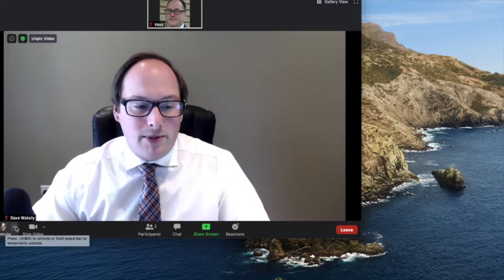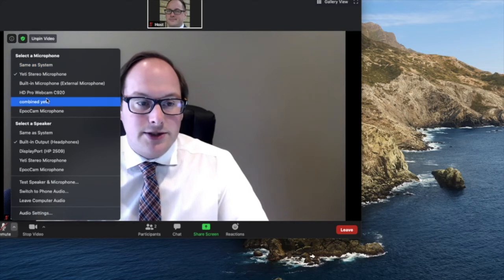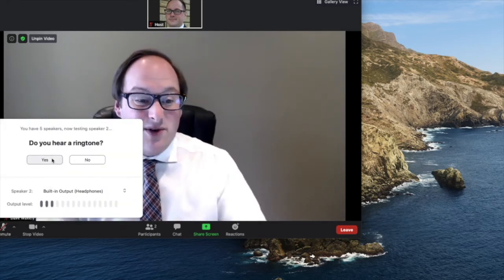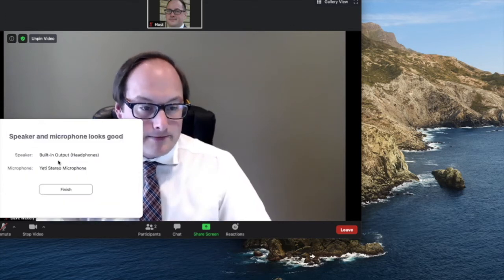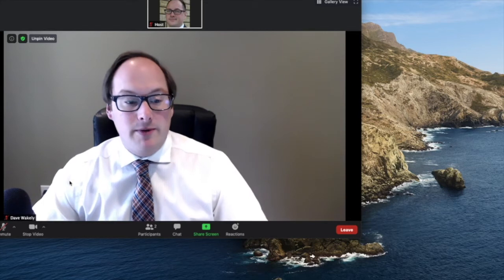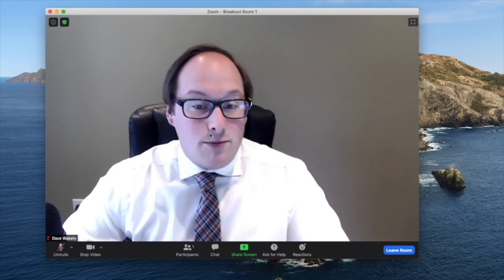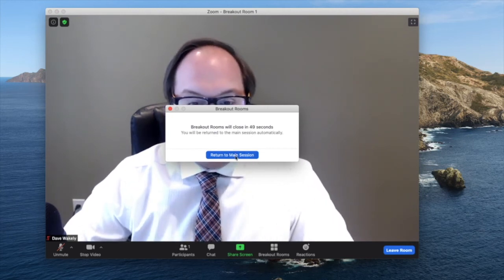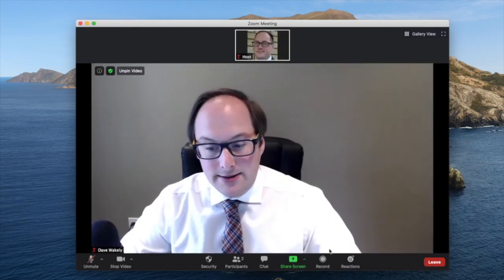Participants Guide to Zoom Mediation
This guide provides a quick introduction to everything a participant in a zoom mediation needs to participate.
-How to set and test your mic and camera
-How to mute and unmute yourself
-How to turn your video of and off
-How to view other participants in the meeting
-How to launch Chat within Zoom
-How to move in to and out of Zoom break out rooms
-How to call the host into your break out room